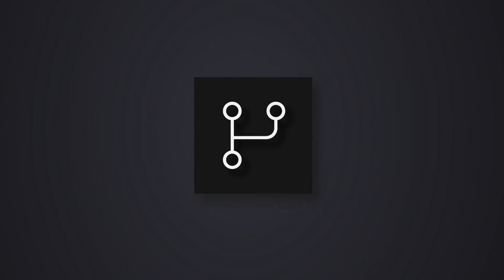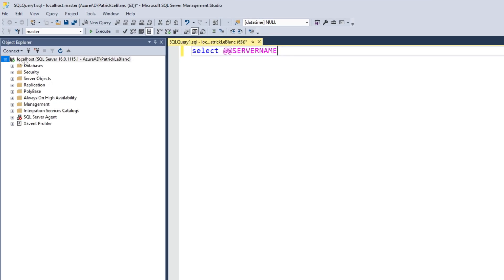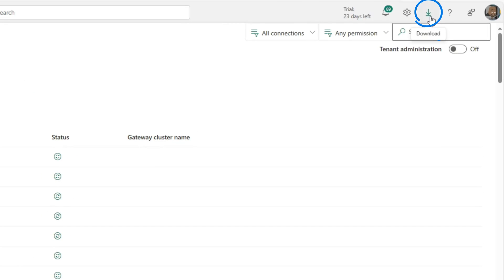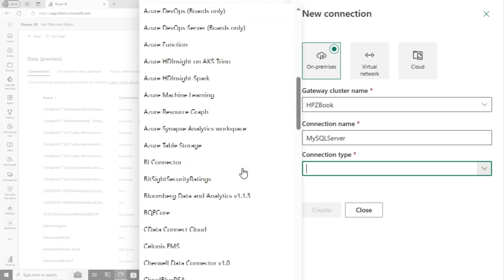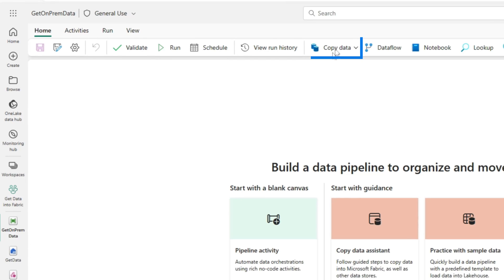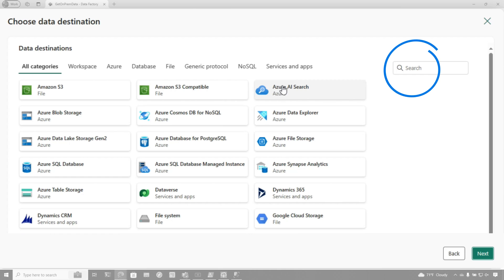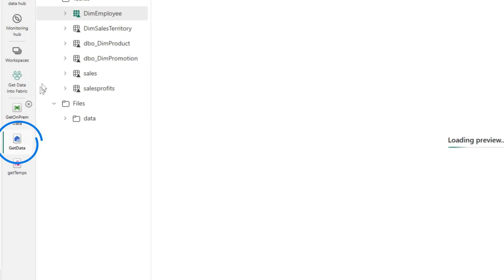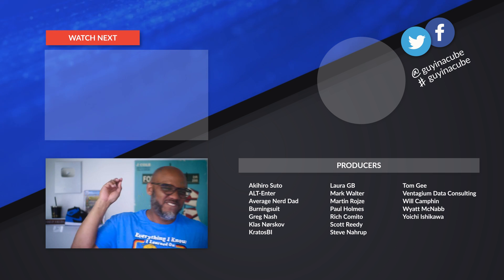On-premises data with Data Factory in Microsoft Fabric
Do you have on-premises data like a SQL Server? Want to leverage a pipeline within Data Factory in Microsoft Fabric? Patrick shows you have to get going and set that up!

How to access on-premises data sources in Data Factory for Microsoft Fabric